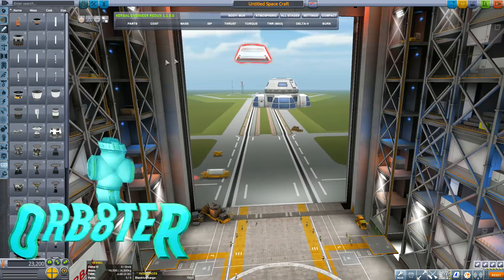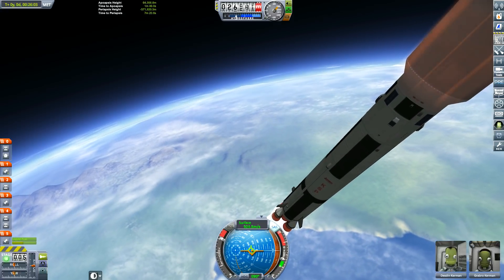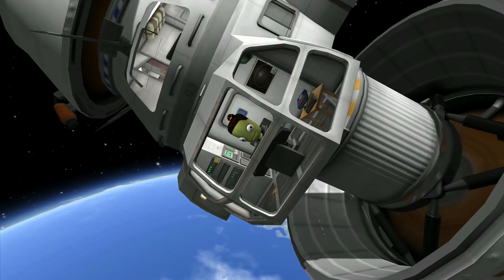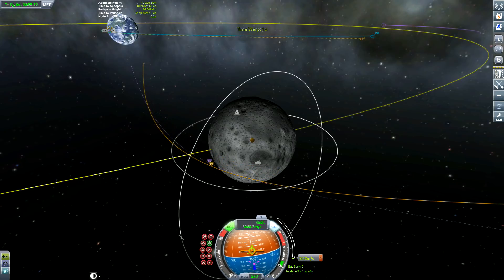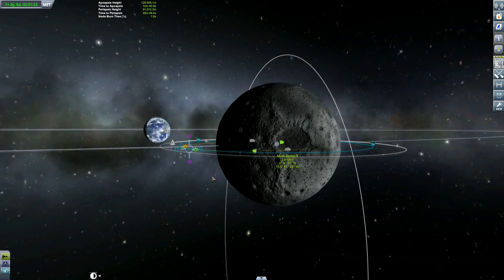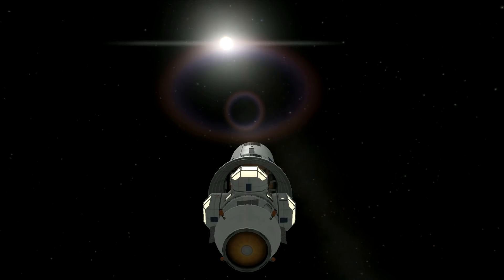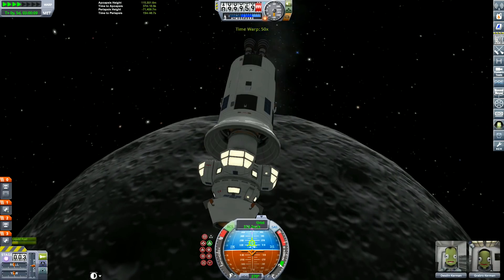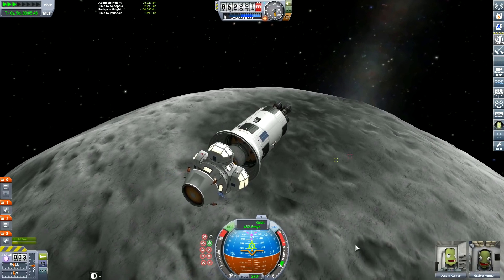Mun Base Landing - Kerbal Space Program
Pinpoint Mun Base landing next to the Mun Rover! Again with some Kerbal Style we go and place a base for our Kerbals next to the rover we landed.

Building the base is easy but getting the base landed on the Mun is the harder part, but pinpoint landings are fun.